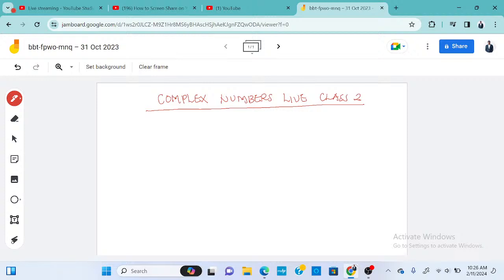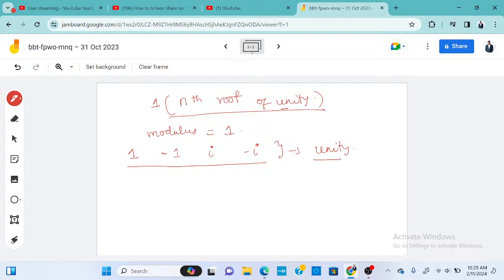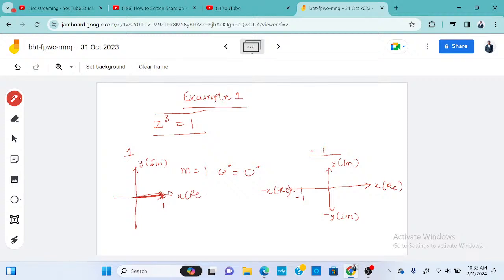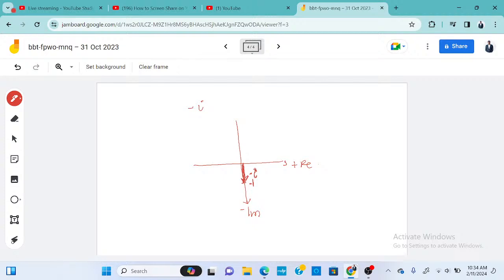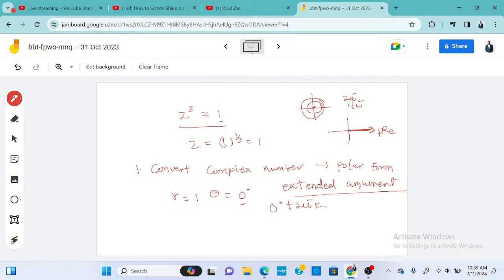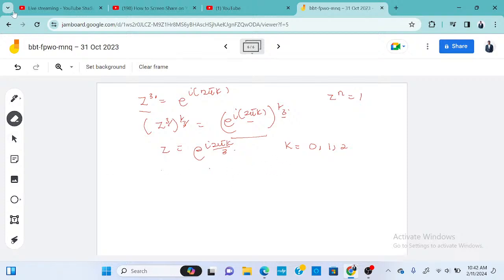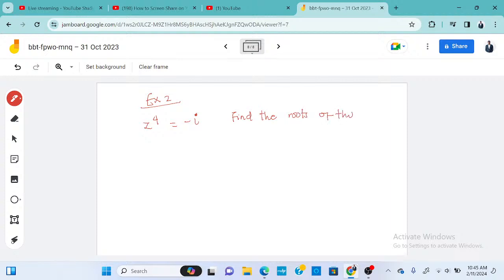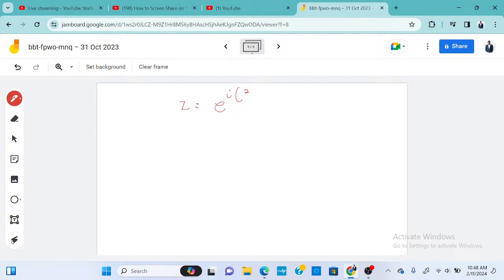Complex numbers live stream 2